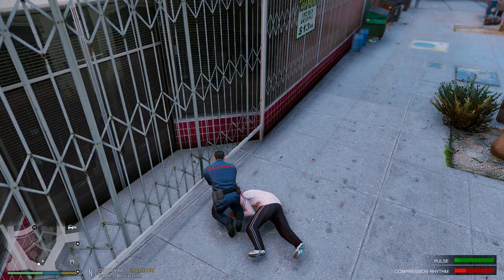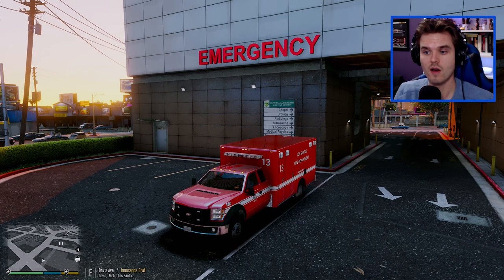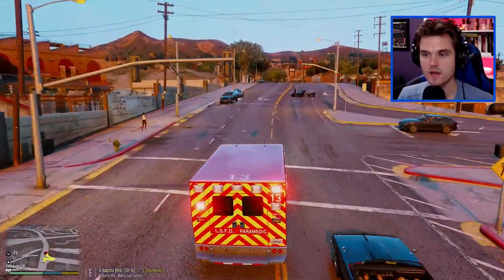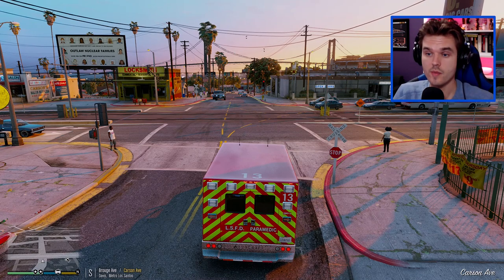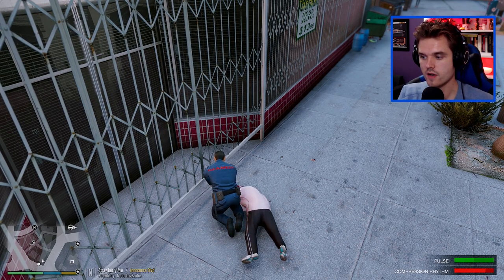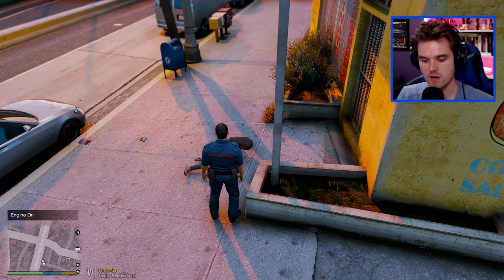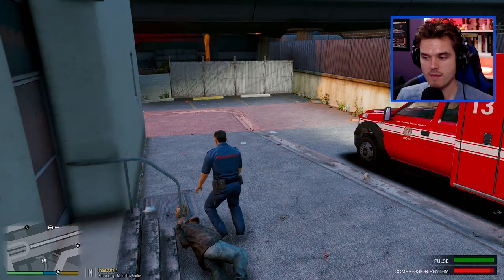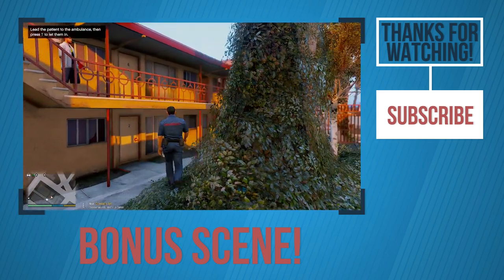GTA 5 LSPDFR #40 - EMS Paramedic Rescue | LSPDFR Police Mod EMS Patrol in Vapid Ambulance ELS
In this GTA 5 LSPDFR episode, I do something different by putting on the Paramedic uniform and heading out on an EMS patrol. No traffic stops, no arrests, no high speed chases or shots fired. Just treating people's injuries, practicing my CPR skills and transporting them to the hospital. As always don't miss the bonus scene at the end and let me know what you think of this EMS themed episode!

This GTA V LSPDFR police mod Los Santos EMS patrol features: an ambulance, a broken leg, CPR, patient transport and other EMS related calls.

And if you wish to support what I am doing with a tip/donation, you can do so THANK YOU!!!

▼My Current GTA 5 Mods▼

Coastal Callouts - COMING SOON!

The GTA 5 LSPD First Response Modification (LSPDFR 0.3.1) is a police modification for the PC version of Grand Theft Auto V which transforms the game into a law enforcement simulation, allowing you to conduct traffic stops, engage in high speed pursuits and enforce the law. Grand Theft Auto 5 LSPDFR was developed primarily by LMS and Sam.